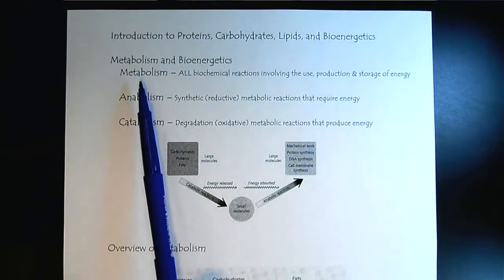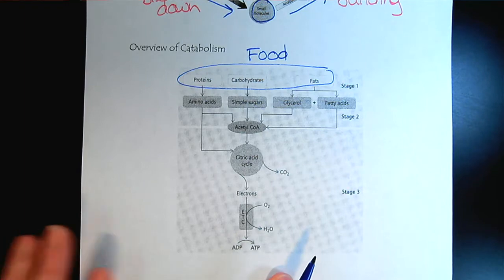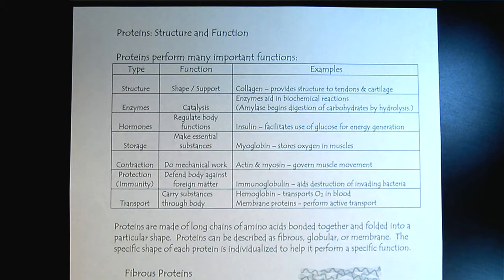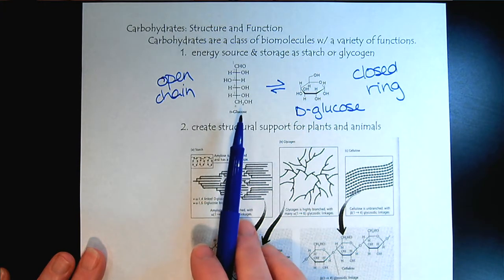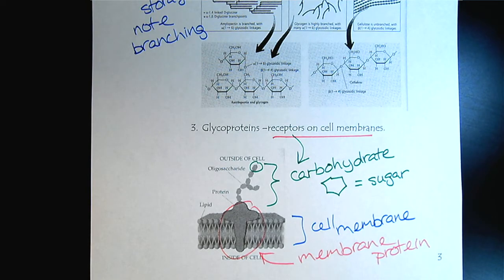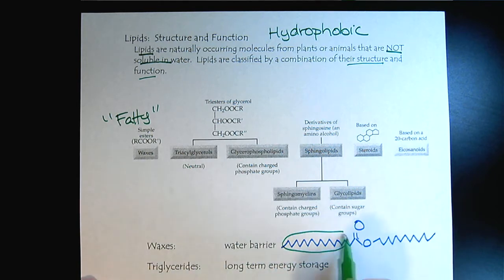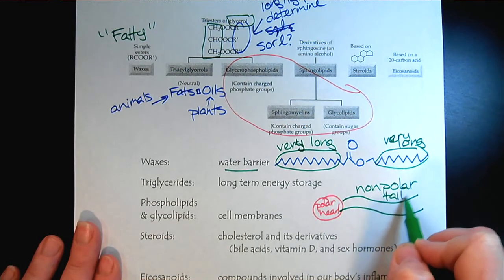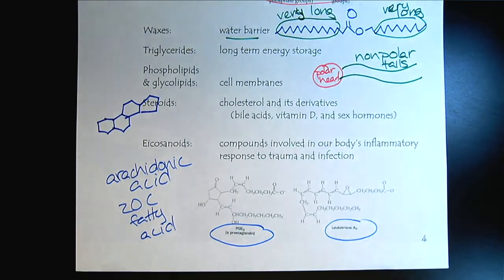Chem 309 Introduction to Biochemisty